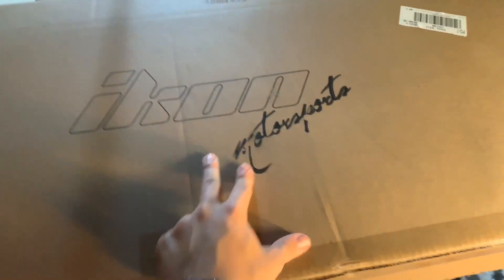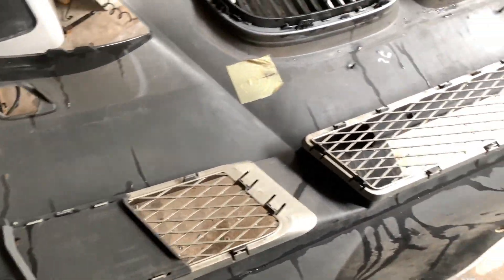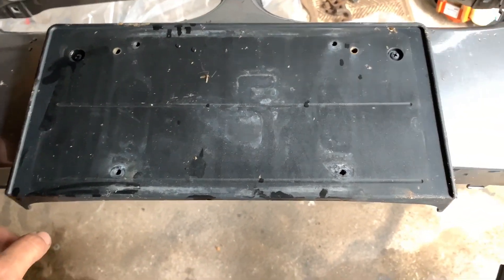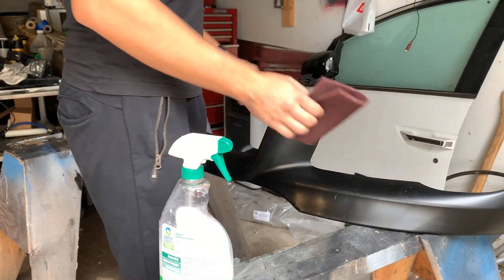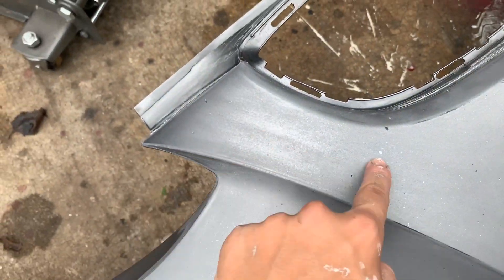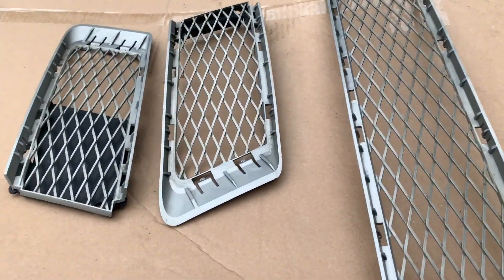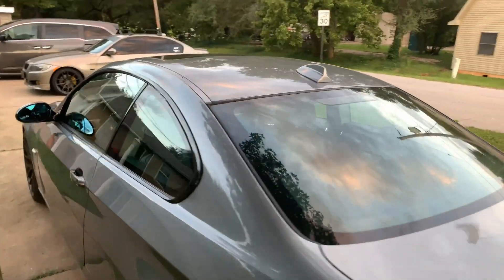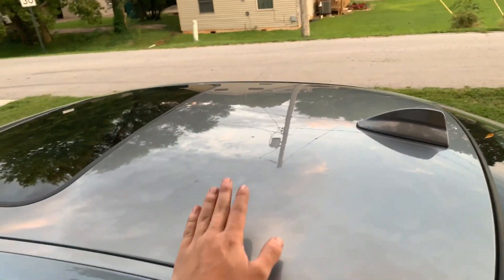BMW E92 FRONT END TRANSFORMATION!!!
You can make your front end looking more aggressive with these 2 simple, CHEAP mods!! Lemme know your guys’ thoughts!

Link to Front Lip: ⬇️

Social Media⤵️